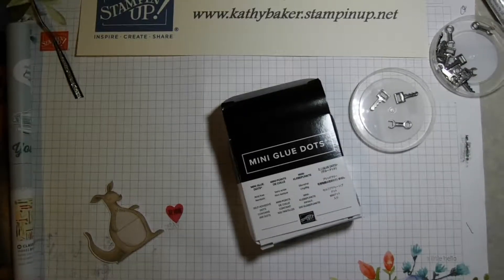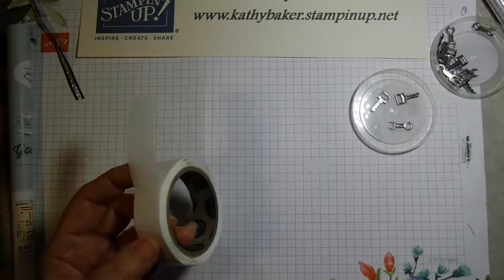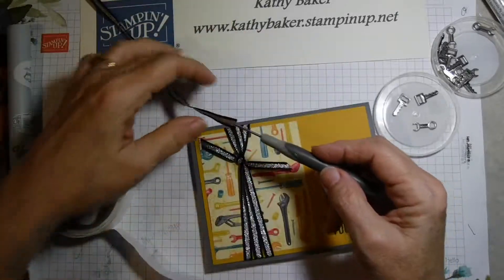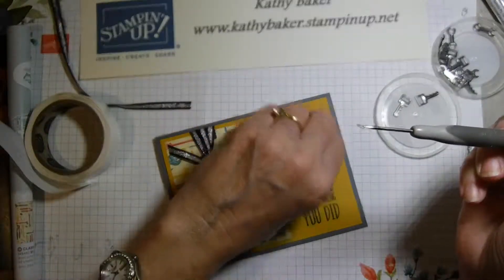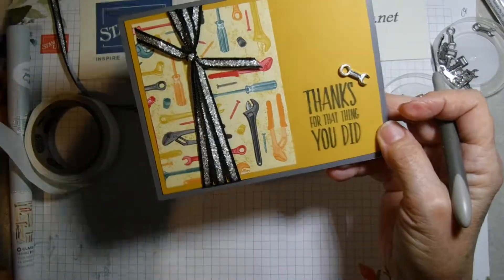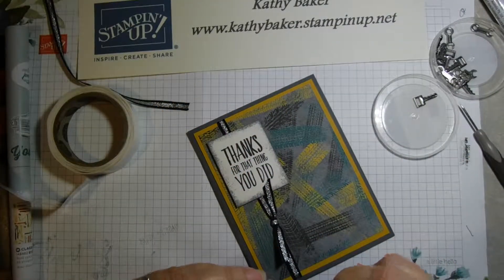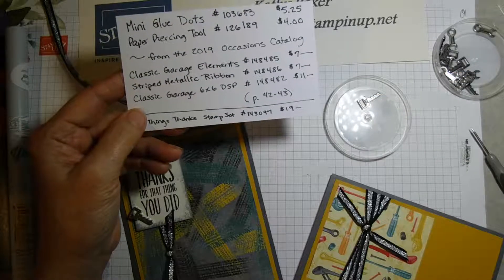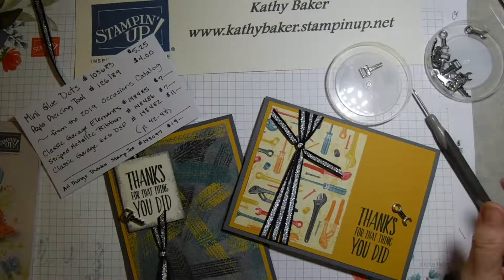Bakerstamps Quick Tip: mini glue dots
how to make your glue dots fit smaller embellishments